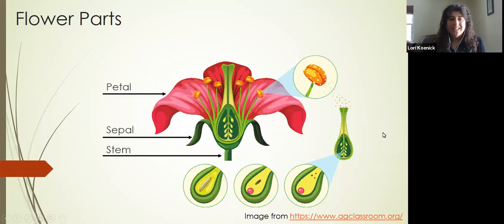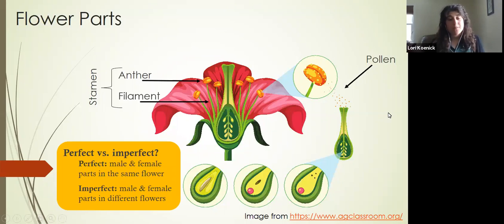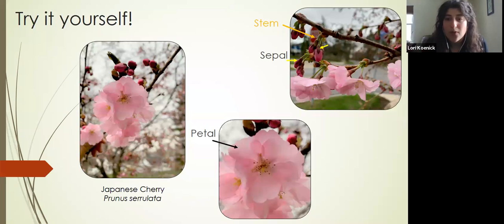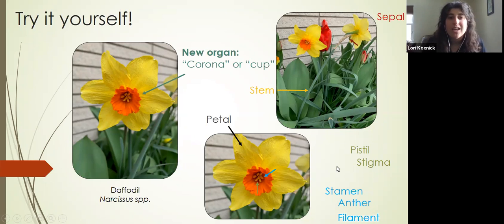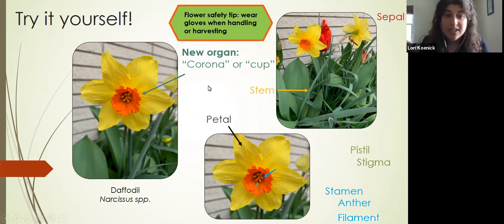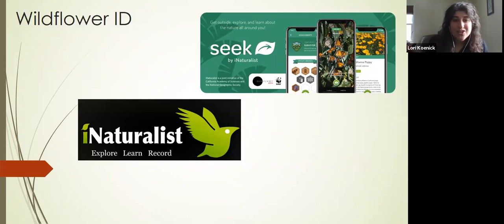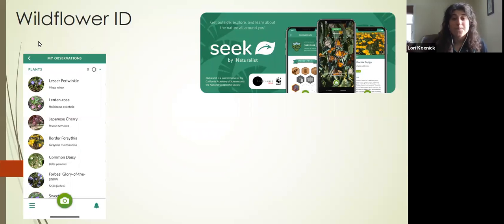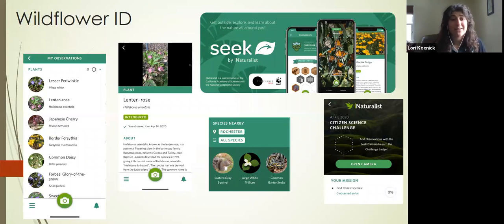The Wonderful World of Flowers - Monroe County (NY) 4-H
Springtime in Rochester means FLOWERS! (It is, after all, known as The Flower City!) In this short video, 4-H Educator Lori Koenick will present an introduction to flowers. She will show how to identify the male & female parts of a flower, explain perfect vs. imperfect flowers, and more. Hear some of the buzz about pollinators and seed production. Afterward, get outside and identify flower parts in the plants around your home!